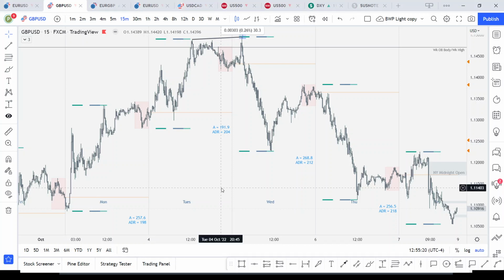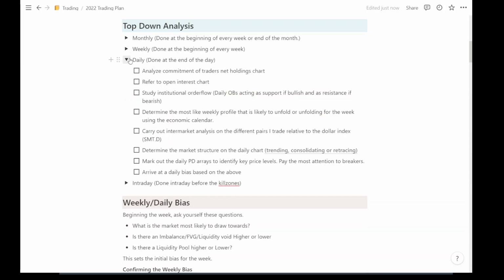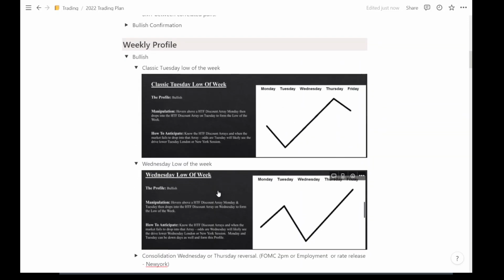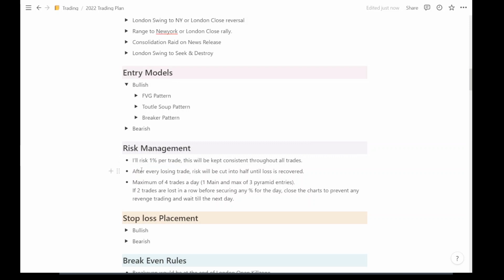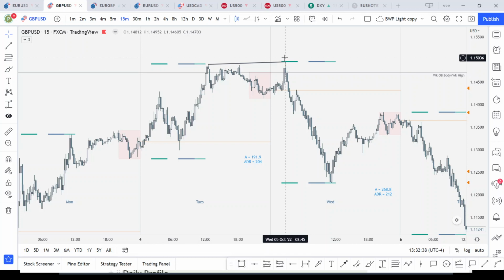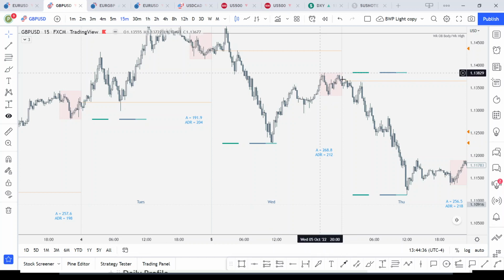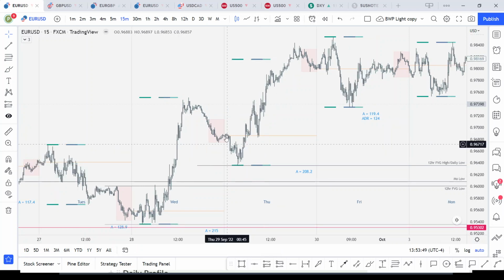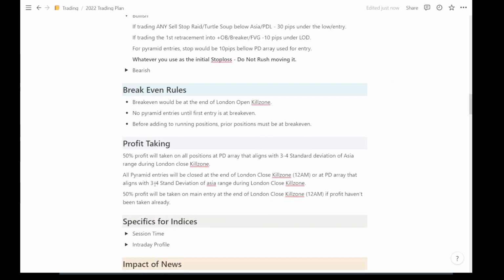$1k to $1million Challenge trading ICT One-Shot, One-Kill Model (OSOK).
In this video, I go over the model I'll be using for my $1k to $1 million challenge. The ICT One-Shot, One-Kill Model is a short-term trading model that aims to catch the weekly expansion when price trades into a higher timeframe PD array.